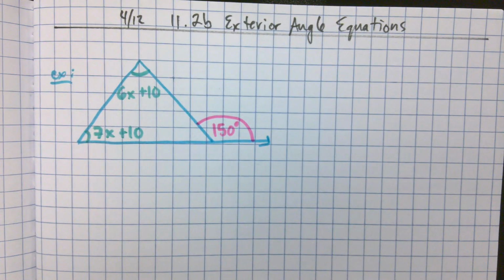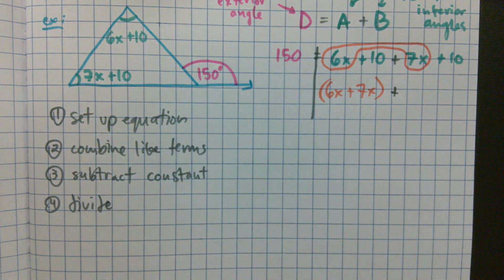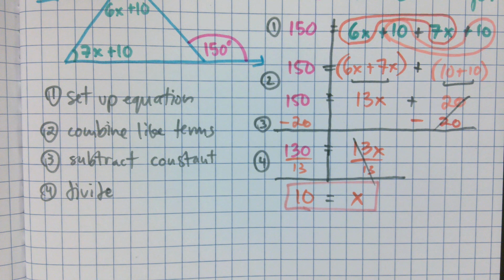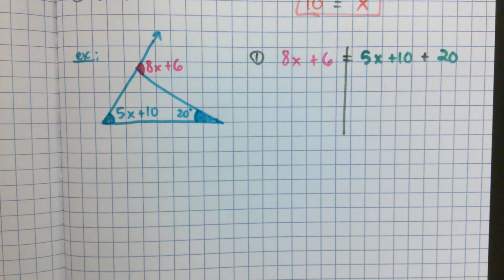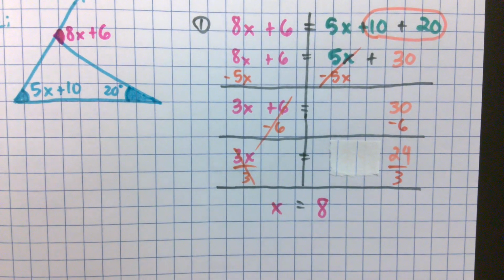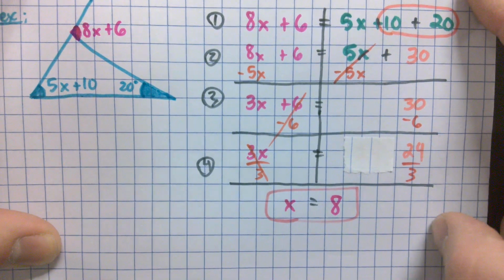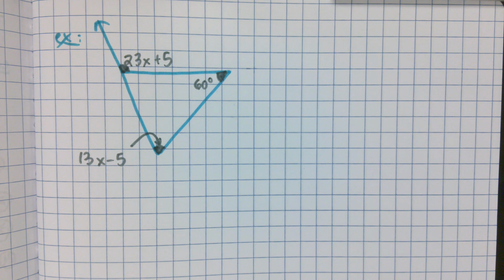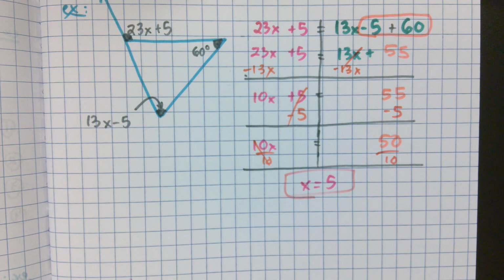11.2b Exterior Angle Equations